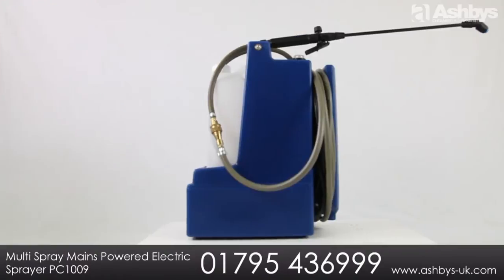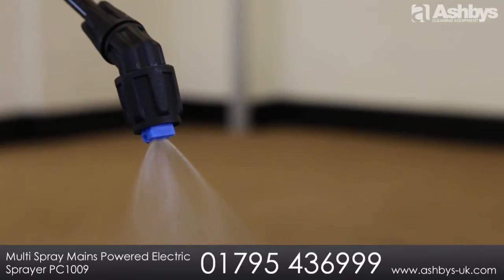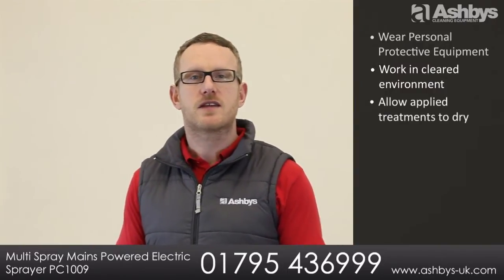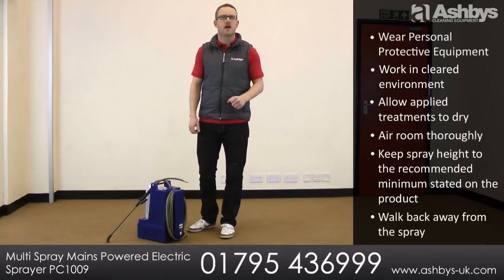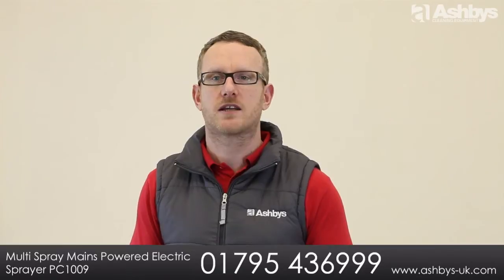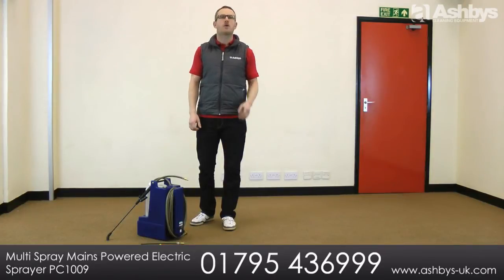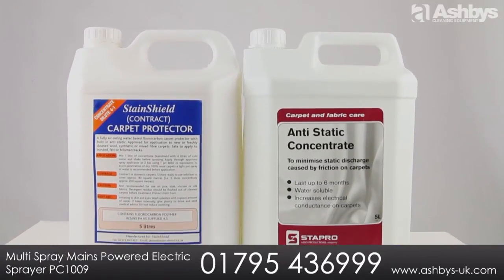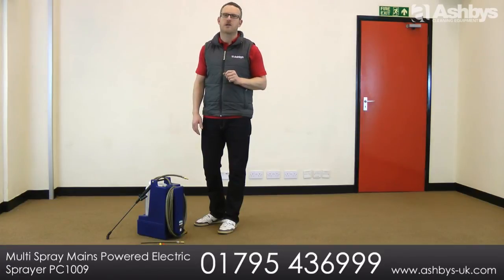Ashbys Multi Spray Mains Powered Electric Sprayer PC1009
Project a professional image to your customers when applying stain protection, flame retardant, anti-static treatment, pre-spray, insecticide or even acoustic tile cleaner. Takes product direct from original 5 Ltr container and maintains a constant 40 psi pressure whilst spraying.

This 240 V mains powered electric sprayer is suitable for applying solvent or water based spray products and is supplied with a choice of two colour-coded jets, plus a hose to bleed product back to it's container after use or flush the spray-line clear, when switching between products.